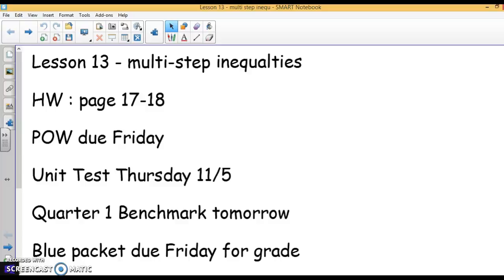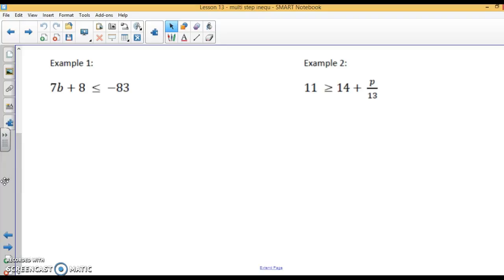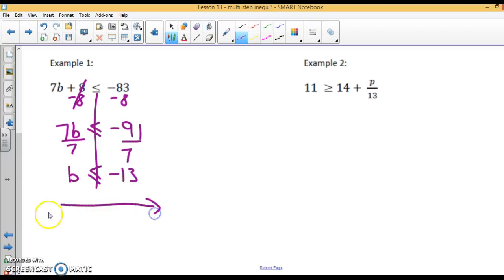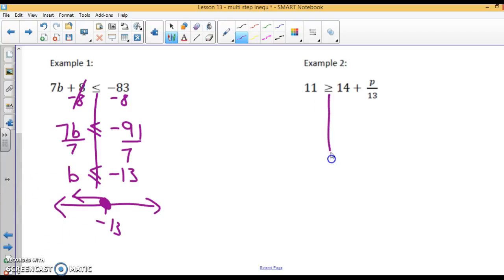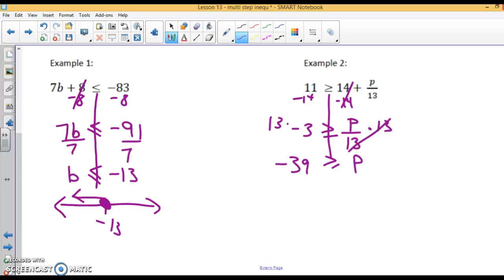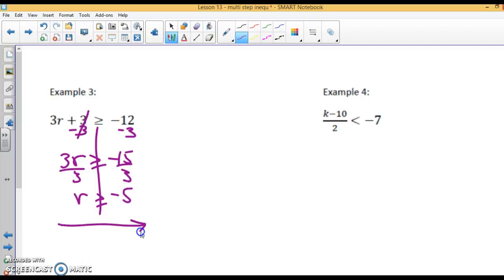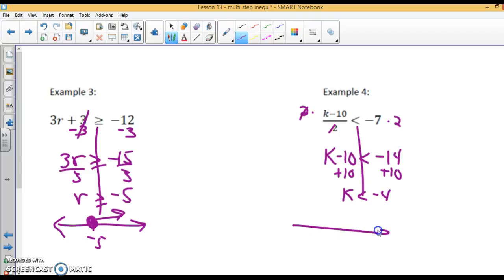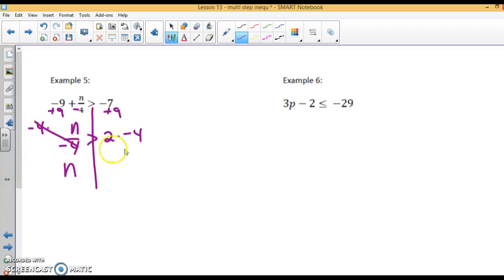PA Unit 3 Lesson 13